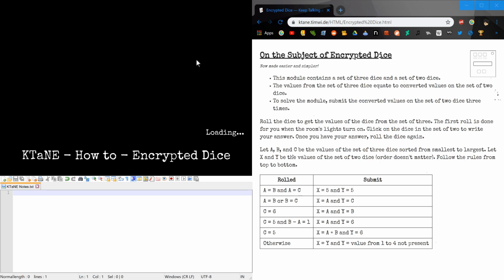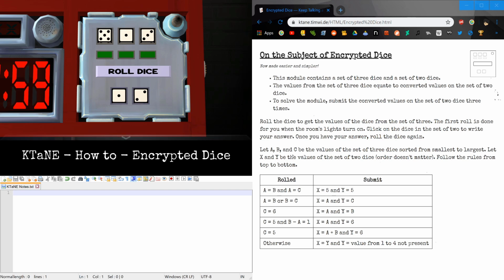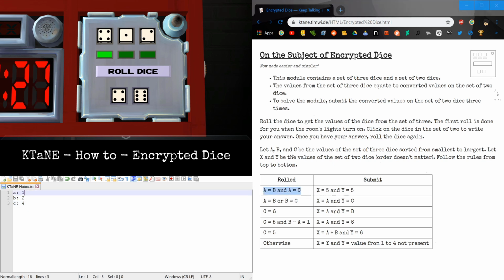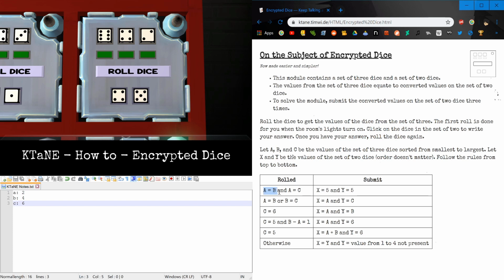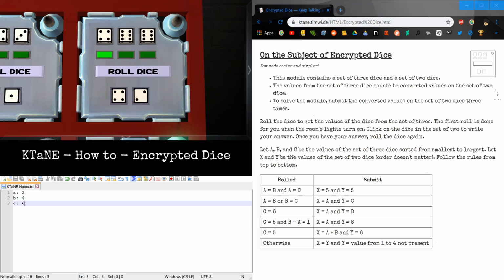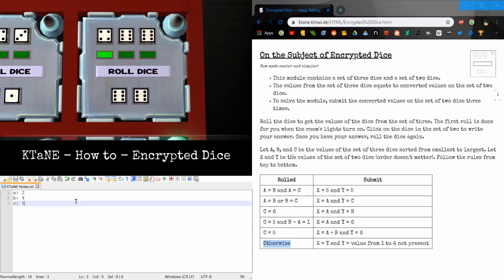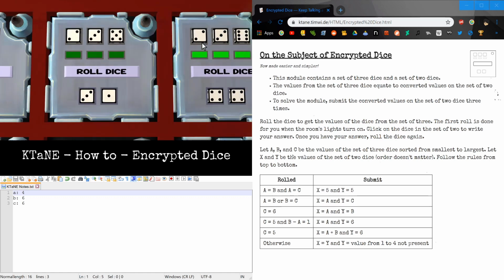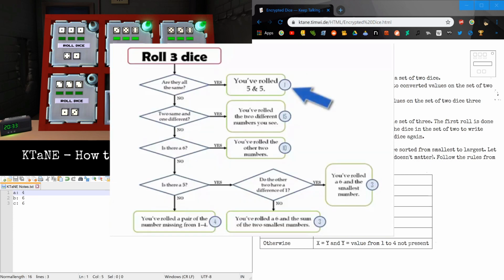KTaNE - How to - Encrypted Dice